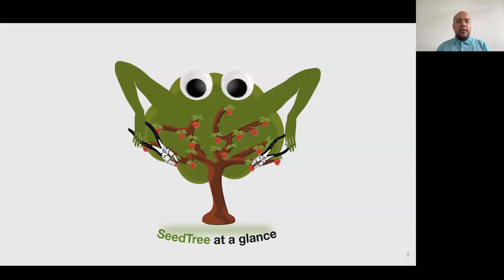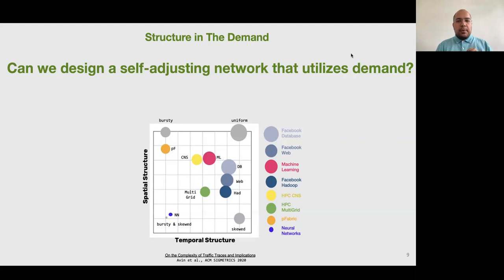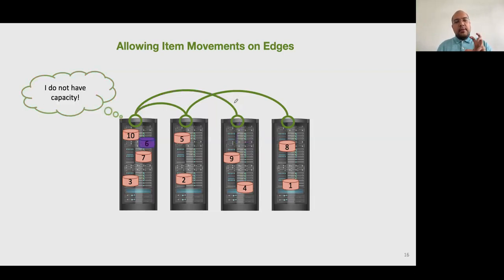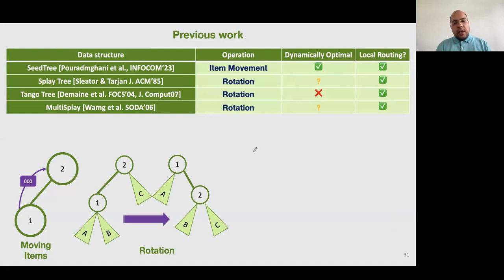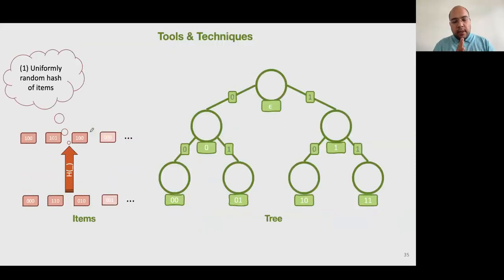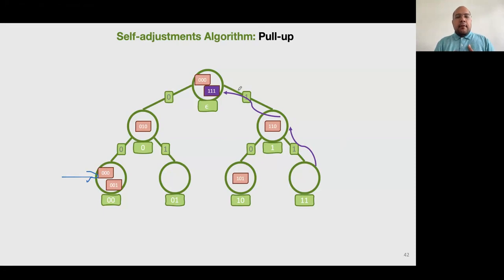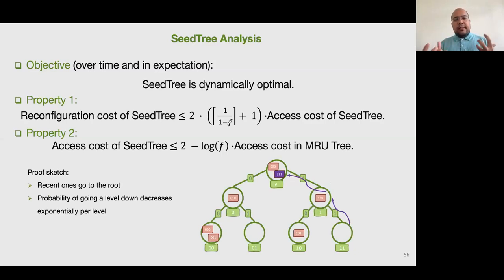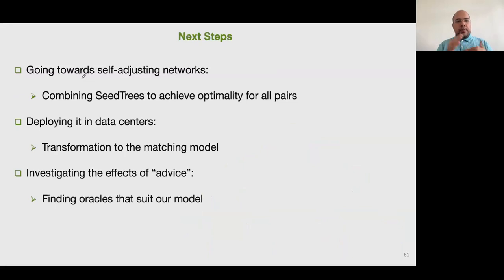SeedTree: A Dynamically Optimal and Local Self-Adjusting Tree at Dutch Seminar on Optimization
This video has been recorded as part of the Dutch Seminar on Optimization PhD talk.

Paper title:
SeedTree: a dynamically optimal and local self-adjusting tree
Authors:
Arash Pourdamghani, Chen Avin, Robert Sama, Stefan Schmid

Abstract of the talk:
The vision of developing self-adjusting networks is now a reality: programmable optical networking switches are already being used
in big tech companies such as Google and Microsoft. However, theoretical foundations are lagging behind in this area: previous methods have been designed by having fixed and limited networking resources in mind. In this talk, I first describe how we can go from self-adjusting trees to self-adjusting networks, and then focus on the new model that we are proposing that has two key differences from traditional self-adjusting trees: it allows for capacities higher than one per node, and it uses item movements instead of rotation. Given this novel model, I detail how to design a randomized constant competitive algorithm that also allows for greedy local routing. Hence the cost of our algorithm is asymptotically optimal given any input demand while ensuring local adjustments and routing.

accepted at INFOCOM'23.